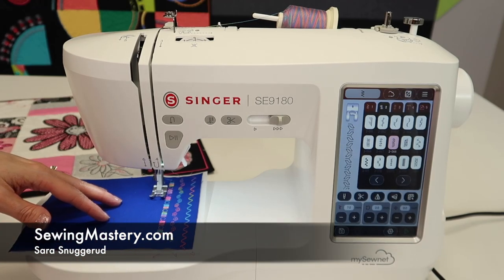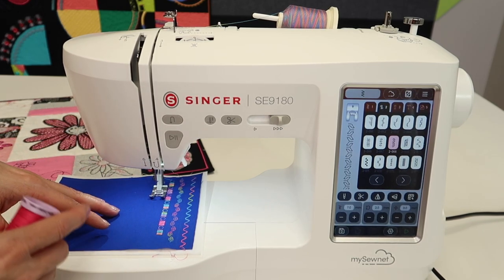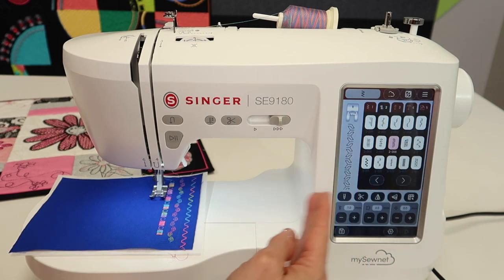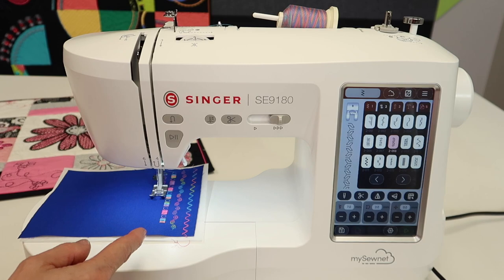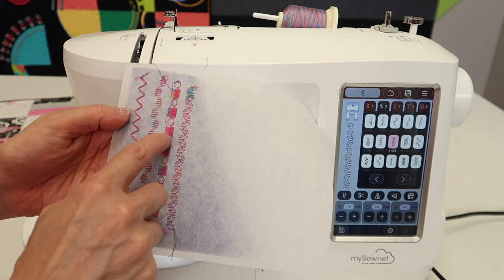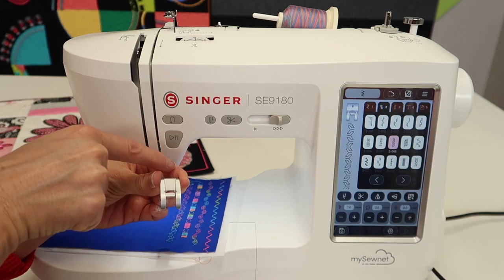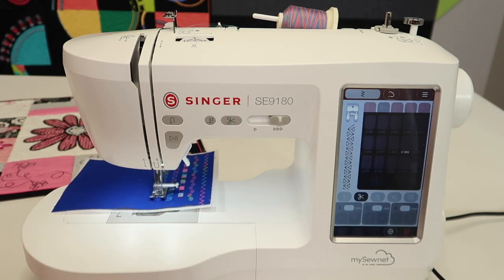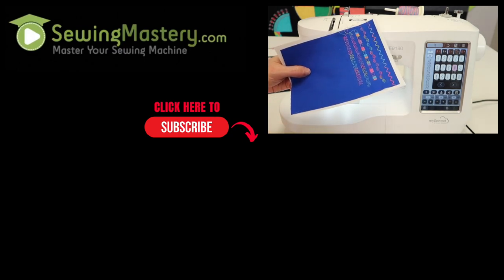Singer SE9180 Tips for Sewing Decorative Stitches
Learn how to set up and sew decorative stitches successfully on the Singer SE9180 sewing and embroidery machine.

Singer Bobbins

Singer Embroidery Needles

Singer Embroidery Needles (100 pack)